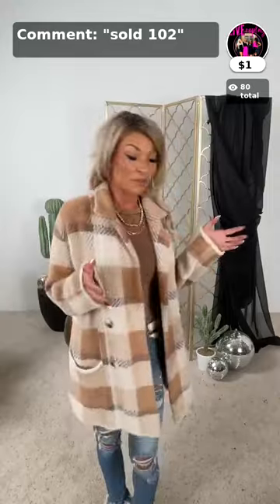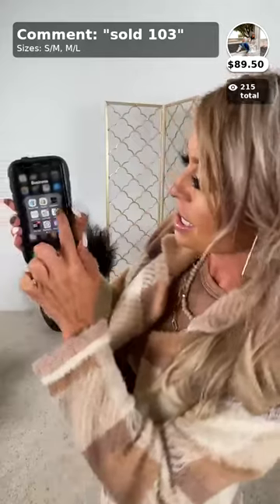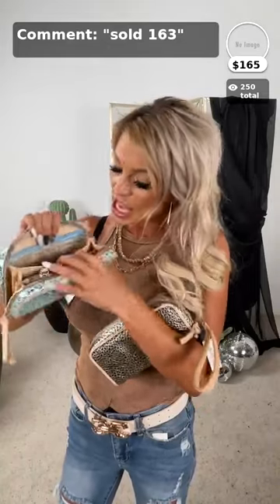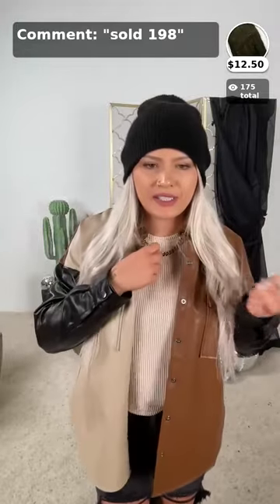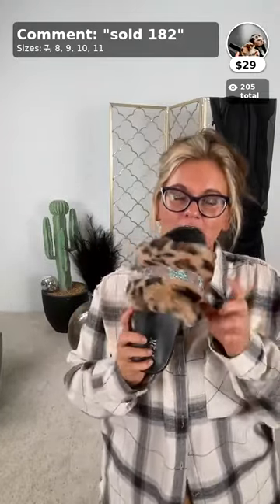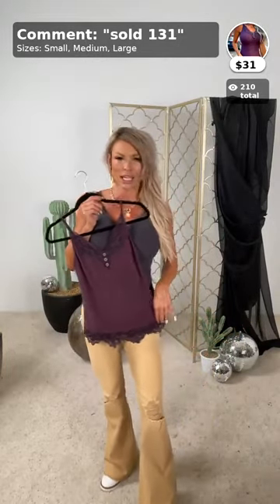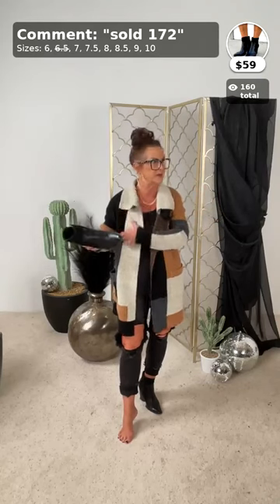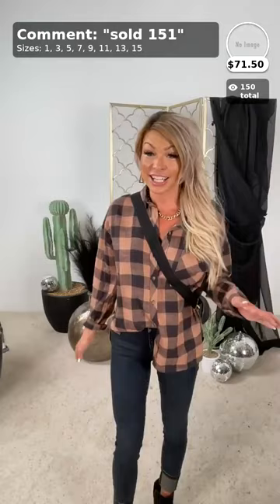5 Minute Makeup, fall fashion, gift giving made easy!